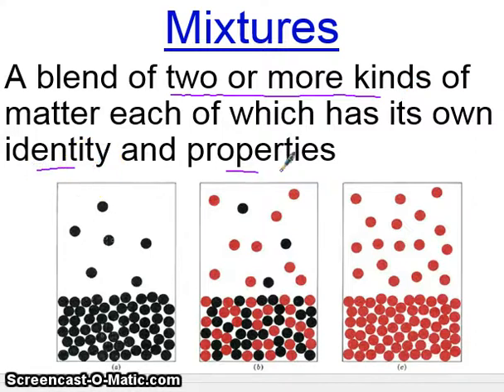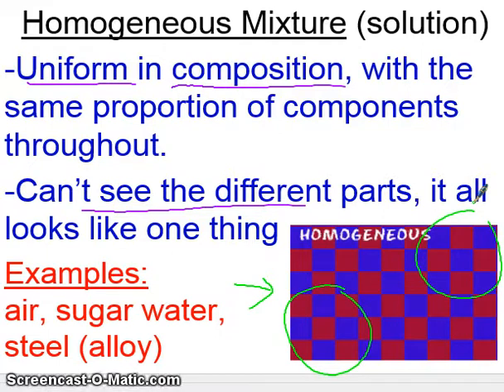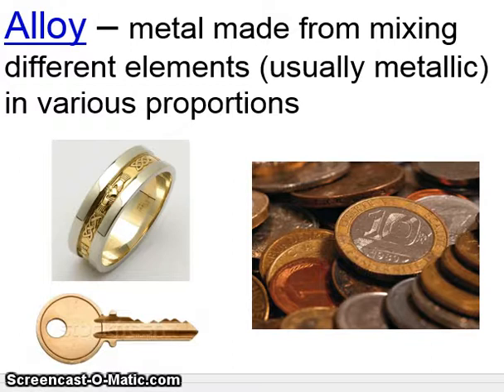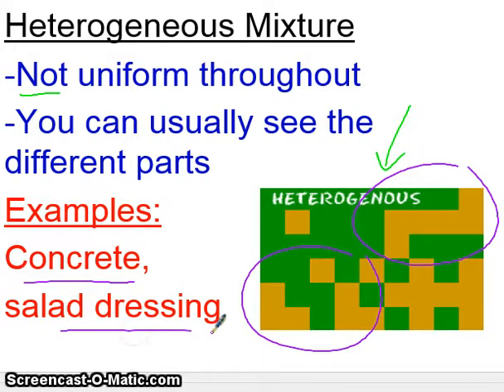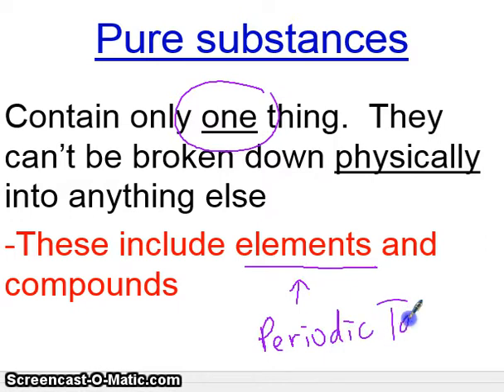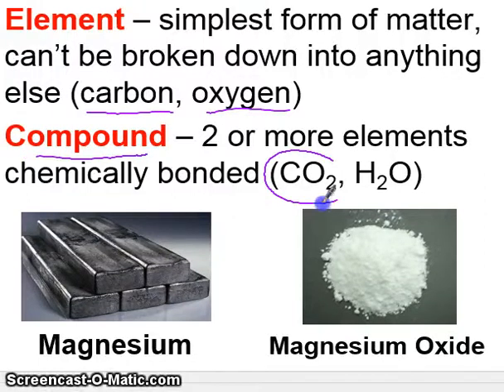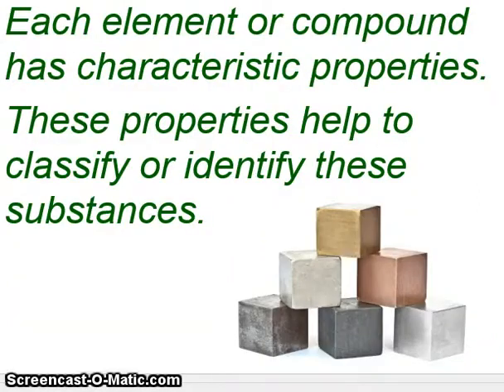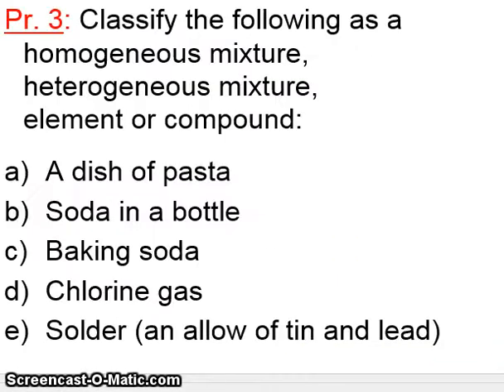Video 2.3 H Chem Zinovchik Classes of Matter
This Video covers the following classes of matter: homogeneous mixtures, heterogeneous mixtures, elements and compounds.